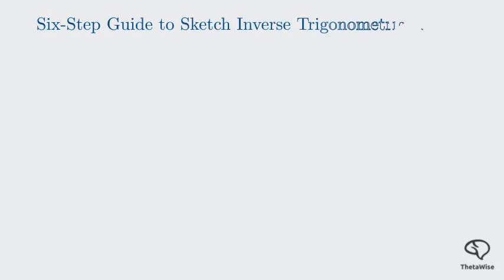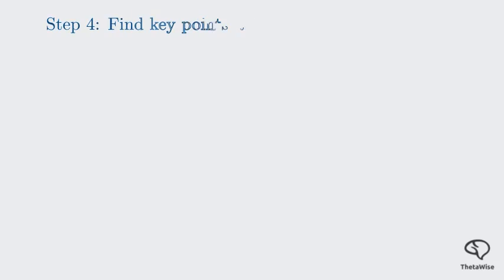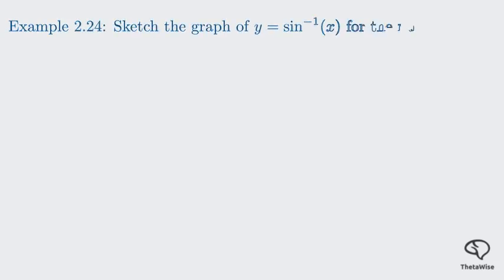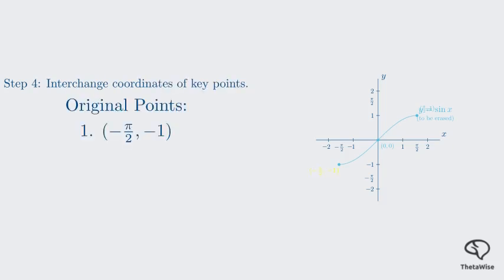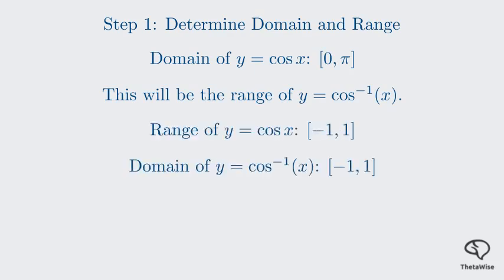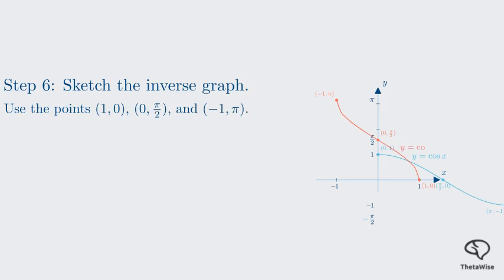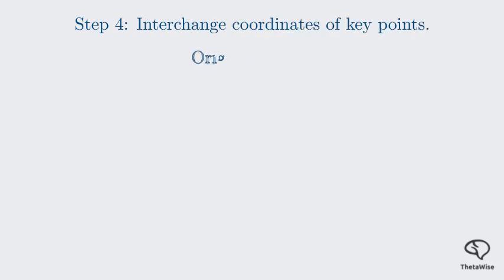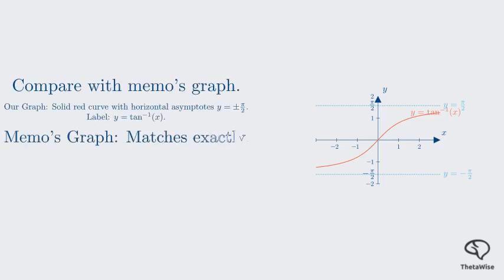Mathematics N5 Differentiation - Sketch graph of Inverse functions